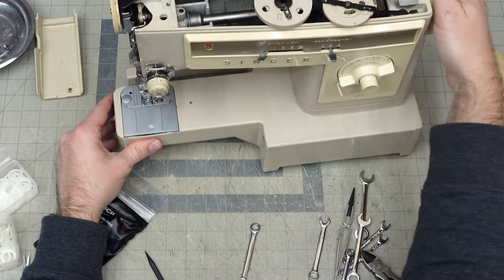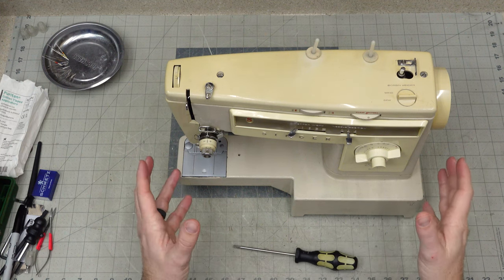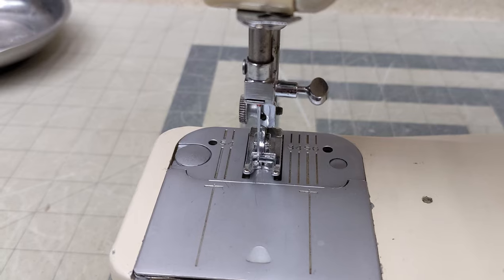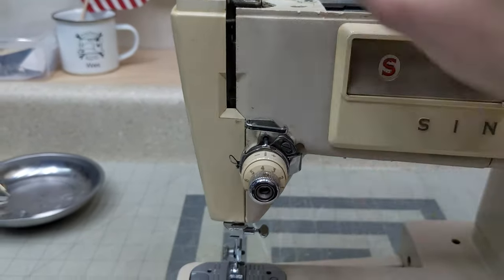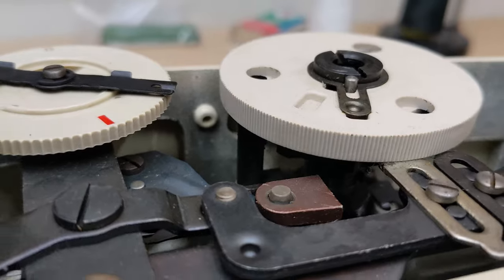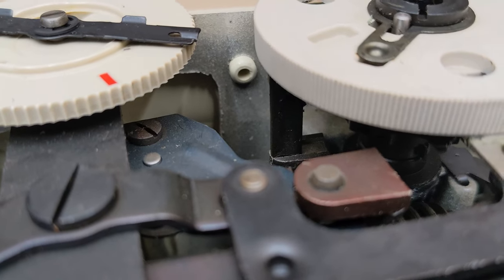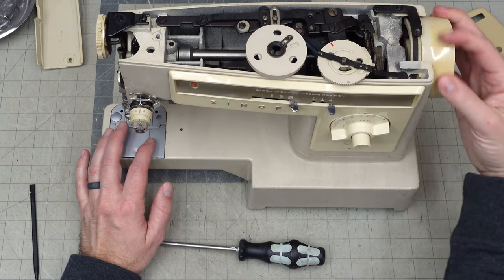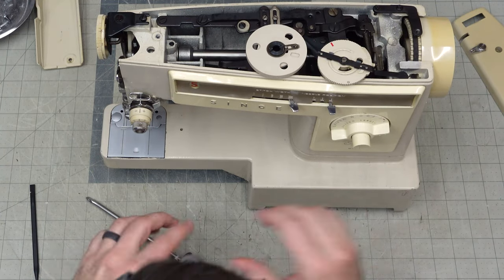Collaborating with a Patreon Supporter to adjust a Singer 533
Needle zig-zag movement is not correct on this machine. Let's figure out how to adjust it for a friend.